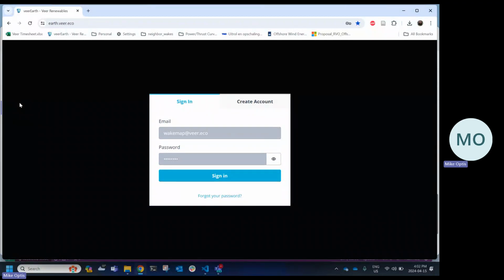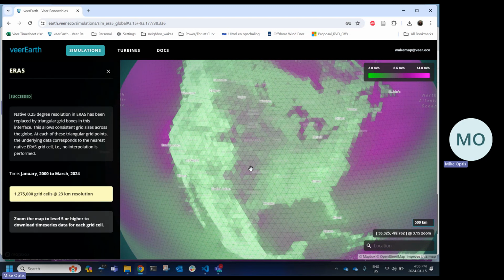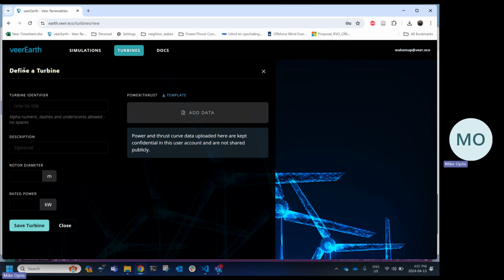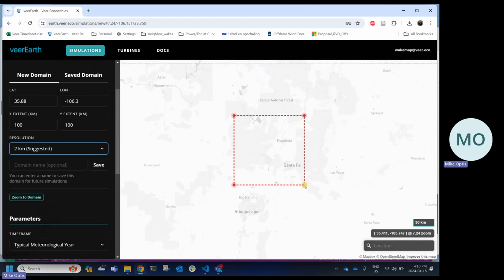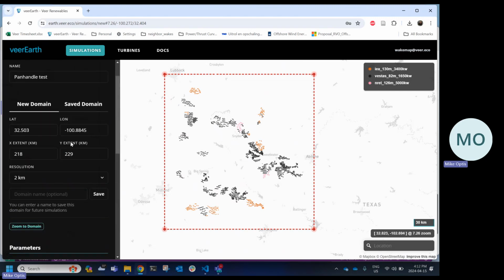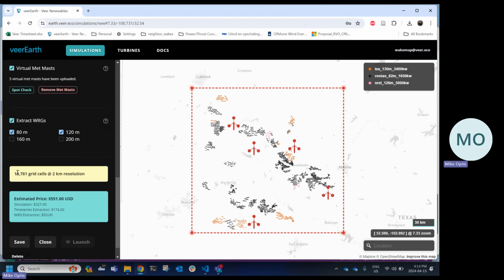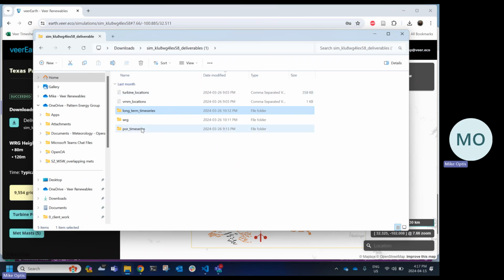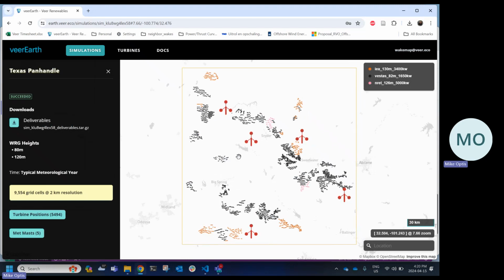veerEarth Demo 2024-04-15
We've just launched our new web interface, veerEarth! This tutorial provides a quick overview of the core functionality, including how to download ERA5 timeseries data as well as how to design, submit, and download WakeMap simulations.